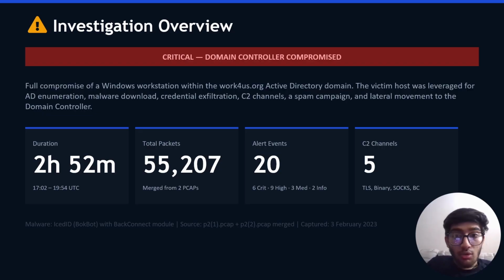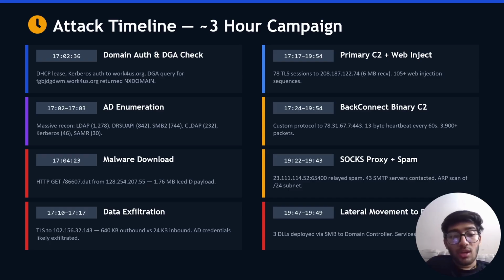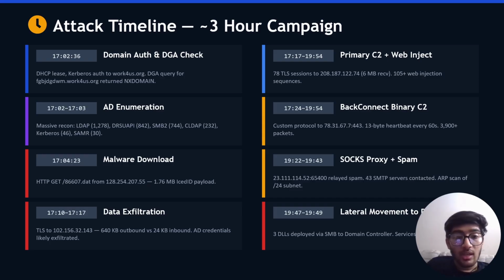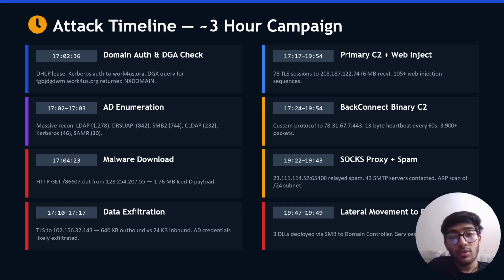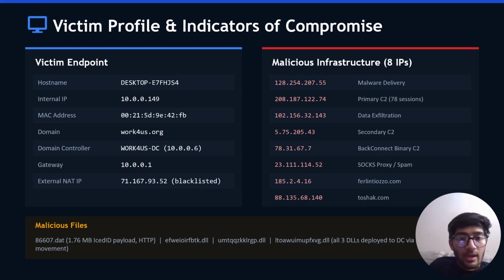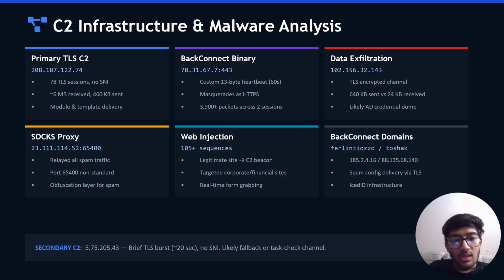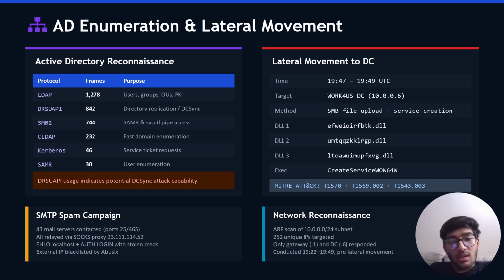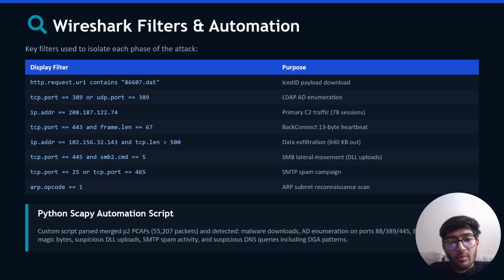P2 Forensic Presentation